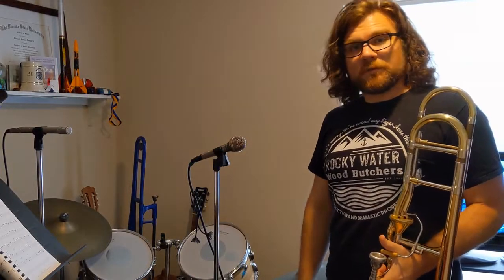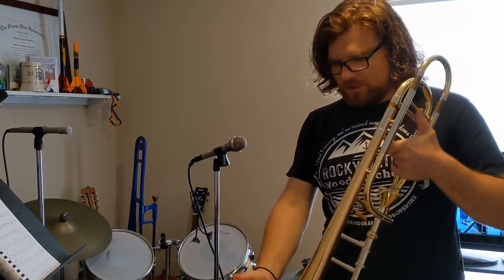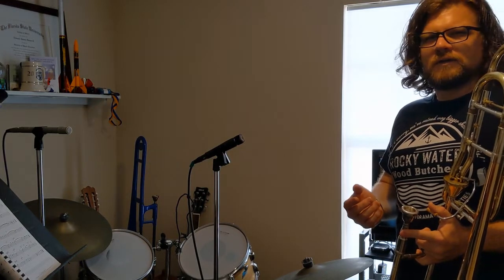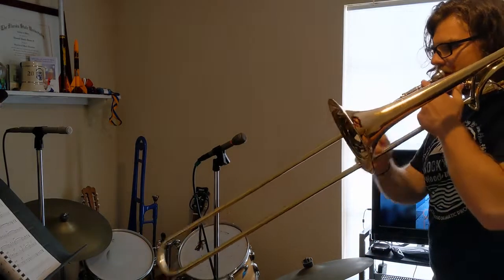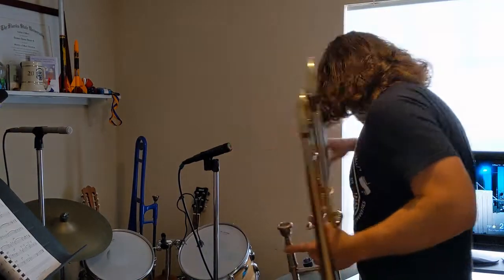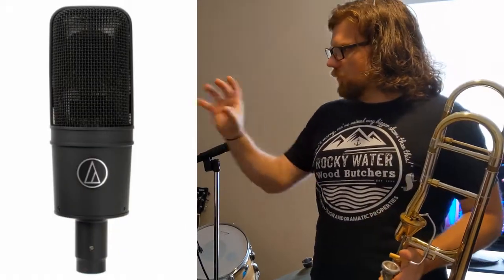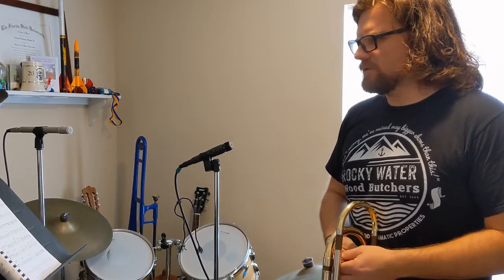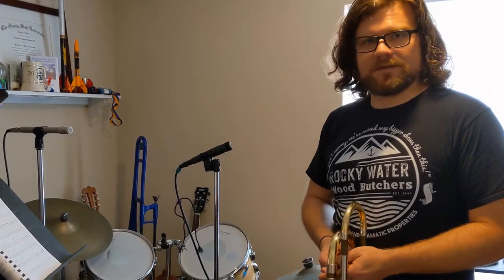Microphone Shootout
I showcase and compare a couple of different kinds of microphones and talk about ways to set them up to record instruments in different scenarios.